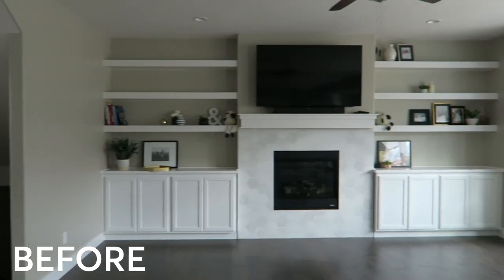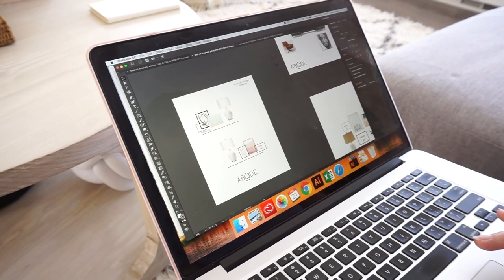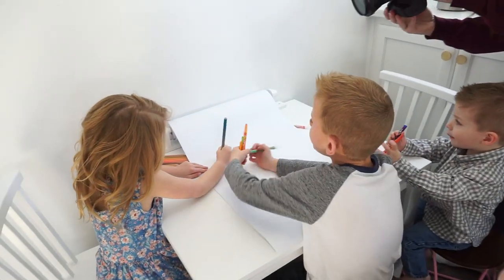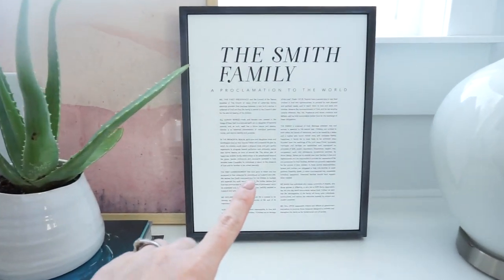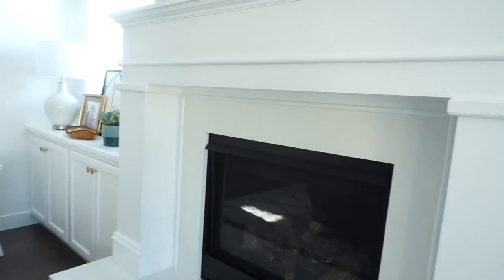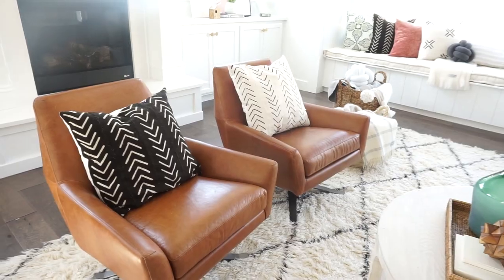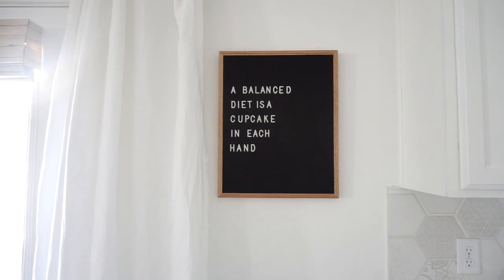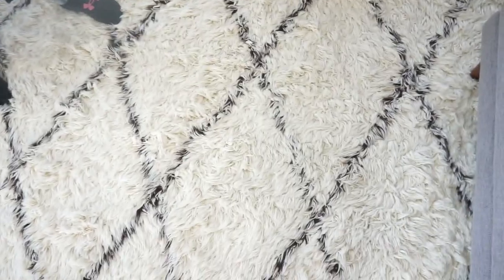HOUSE TOUR!!! | Twist Me Pretty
Hey everybody!!!  What do you think?!!  What's your favorite part?  I'm so in love with the space and super happy with how it turned out.  It's been a year in the making!!  A huge thank you to @TanaHallows for totally transforming the space!  And sorry it's not my entire home, I get the title is a little misleading, I wasn't sure what else to call it without it being too wordy.  If you have any suggestions let me know!

Because there are SO many links, I'm gonna link most everything over on my blog but I'll share a few of the bigger pieces below.

Leather Swivel Chairs